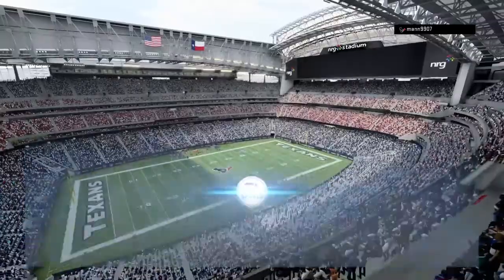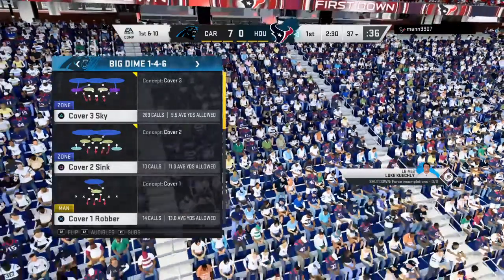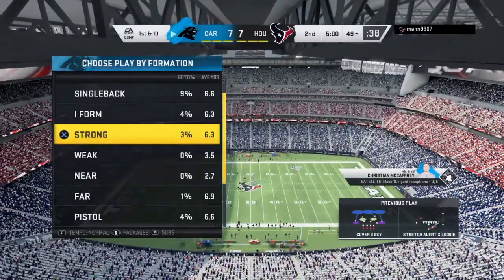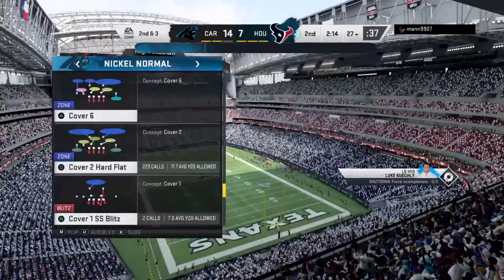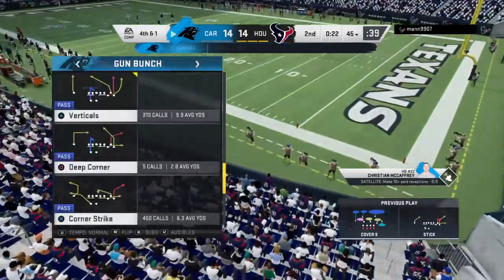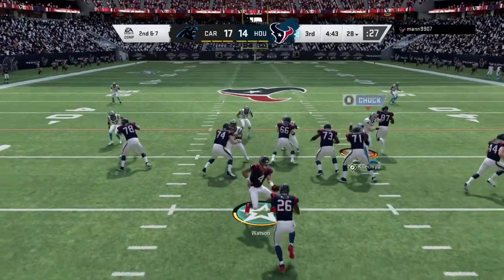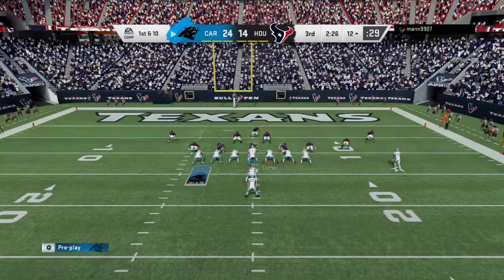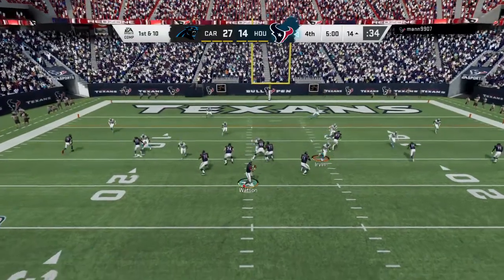Madden 20 Carolina Panthers!!!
I show how I play Madden 20 online. Regular game NOT MUT!!!